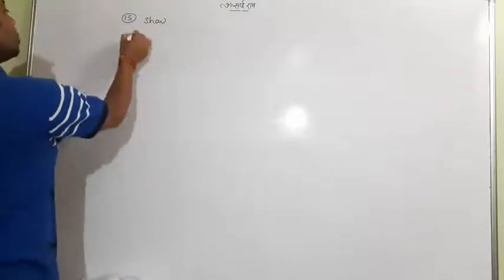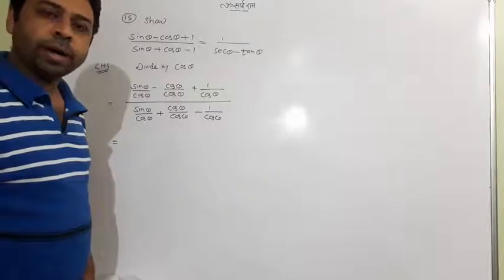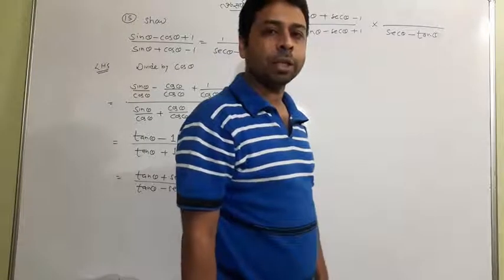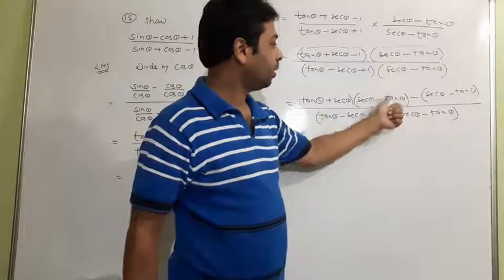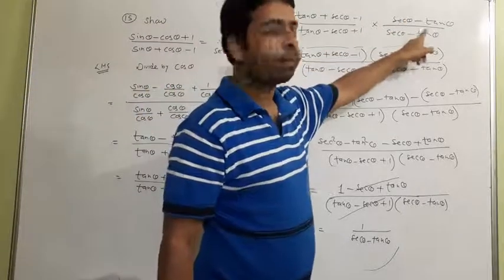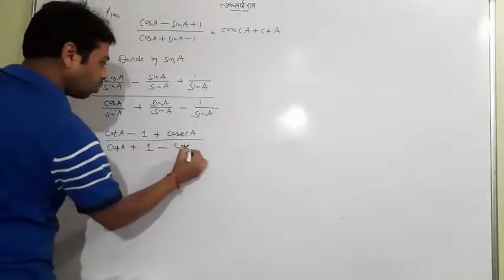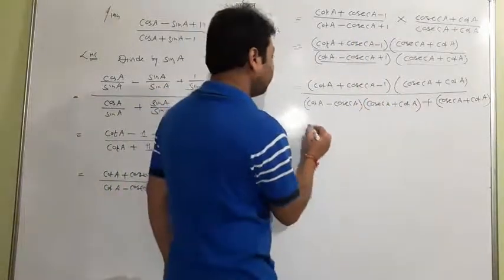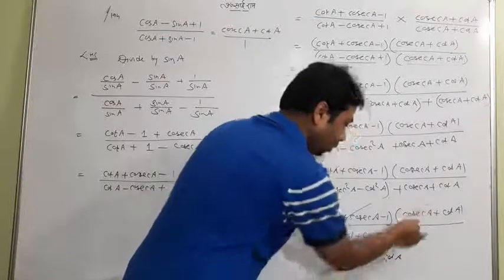CLASS X | INTRO OF TRIGONOMETRY | MATHS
SOME QUESTIONS ON IDENTITY